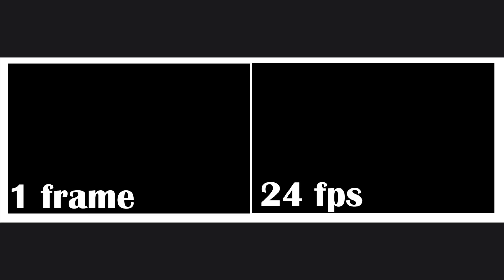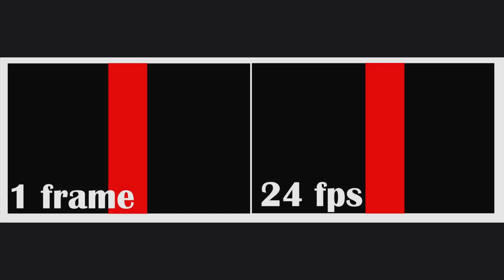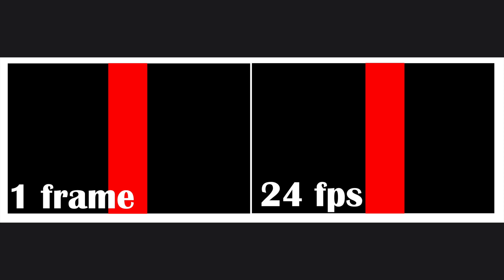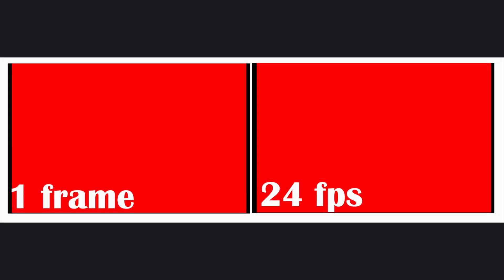how to solve juddering drone videos?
you just got your new drone but after flying you notice the footage is not smooth. it's juddering like skipping parts and it looks aweful...so what's going on?

in this video I explain everything about the perfect way to solve this and also how shutterspeeds work with drones and video.